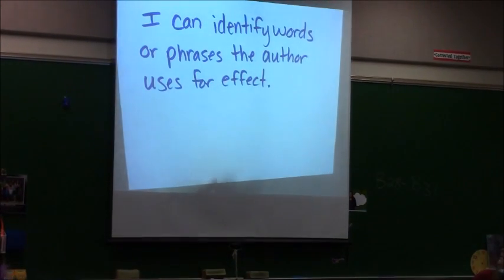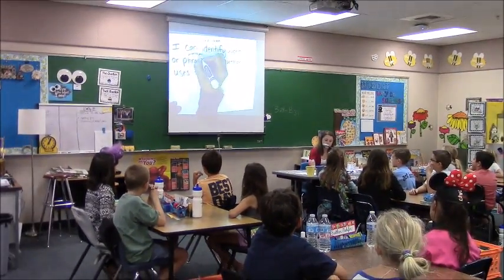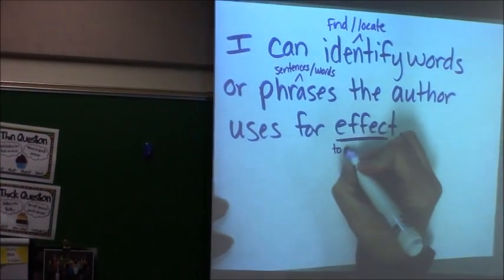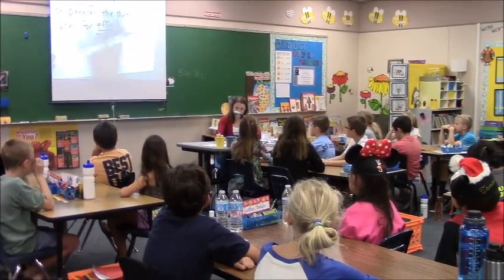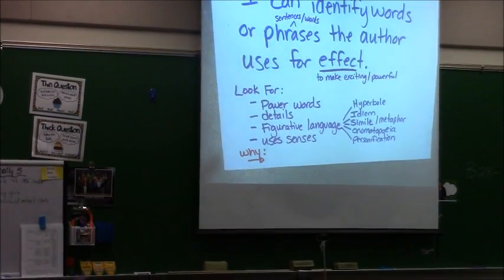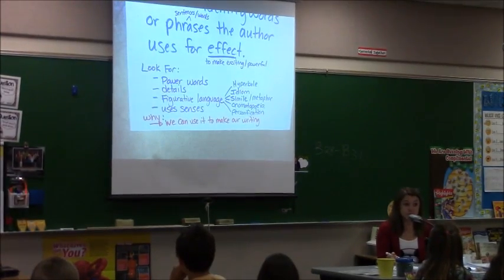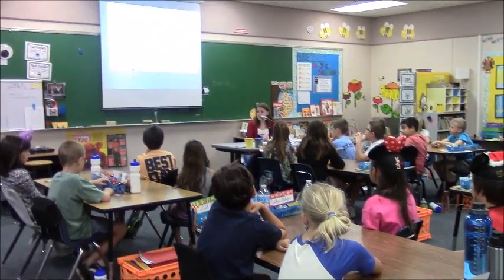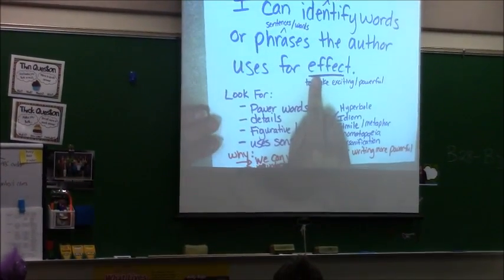3rd Grade Communicate LT Frontier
Communicating Learning Targets